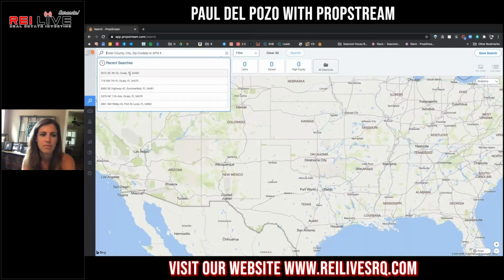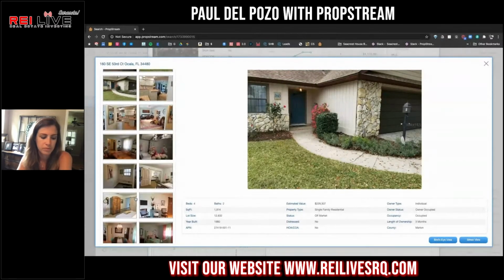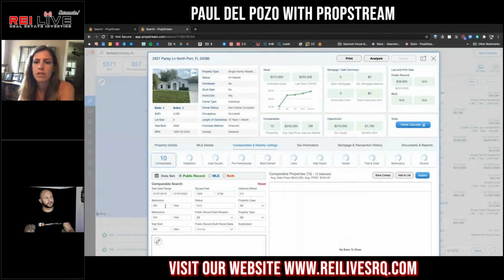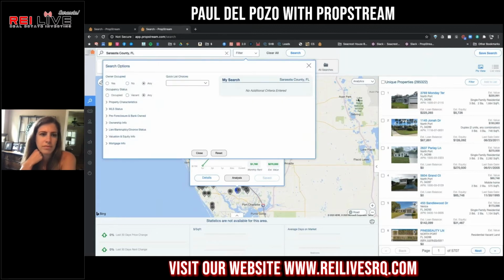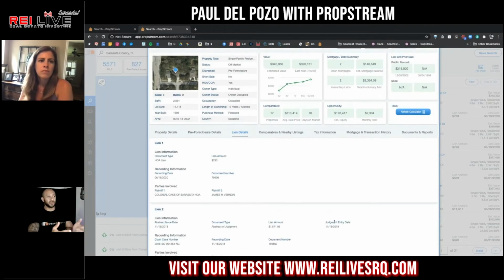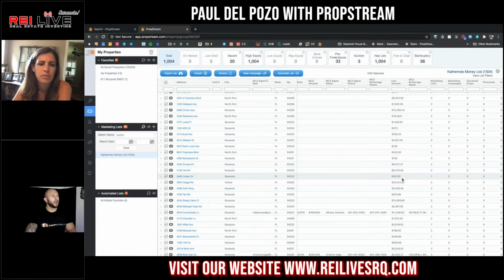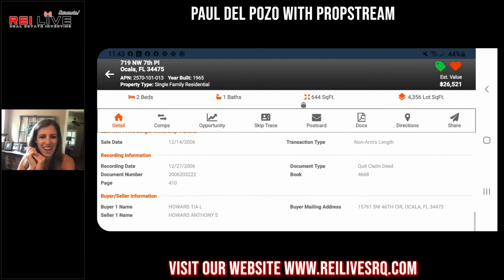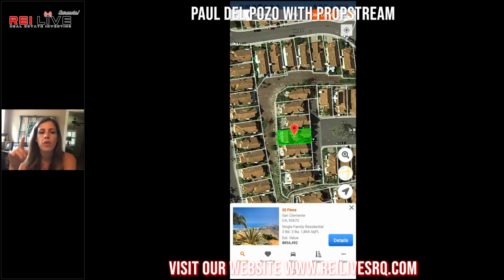REI Live Updates with Paul Del Pozo and PropStream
We will have a lot packed into this REI Live Update! Paul Del Pozo will be joining us from PropStream! He will not only be taking you for a quick tour of the system, and talking about all the new features they are/have launched this year, but he will also be answering any questions you have!

If you are not familiar with PropStream Is The Only Professional Tool That Gives You The Data Software And Analytics To Solve Real-World Problems Across The Entire Country!

Solve real-world problems with the all-in-one data software and analytics tool:
Comprehensive data and context for market insight
Access the most current and accurate data from MLS sales and county recordings to generate instant comps
Search thousands of properties to identify the right market to grow your business:
100+ targeting criteria to find and create prospect lists
Uncover properties within your target market - search down to the granule level
Engage with property owners who are motivated to sell via world-class filtering and lead targeting

​Marketing Solutions
Reach more leads, book more meetings, and close more deals with less work:
Exceed your investment strategy by generating highly targeted property lists
Reach your prospects through customizable marketing tools